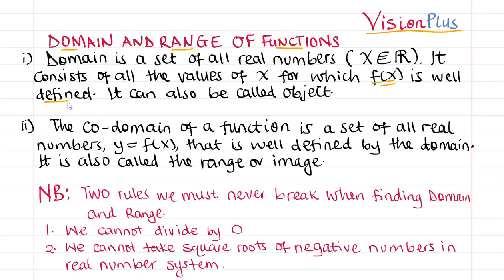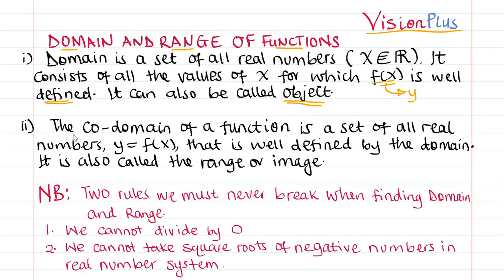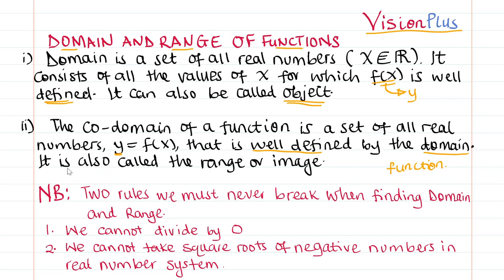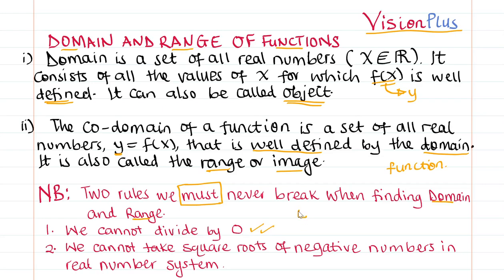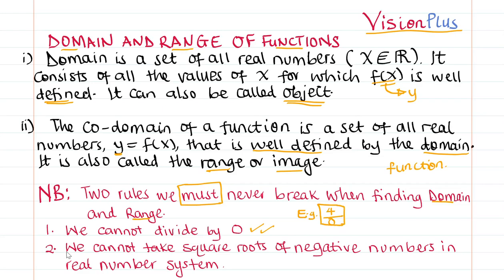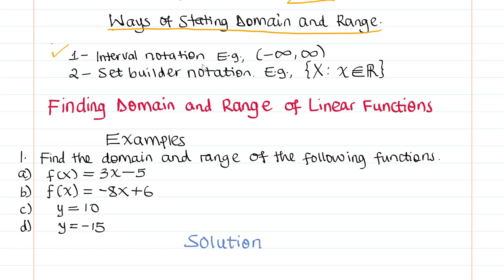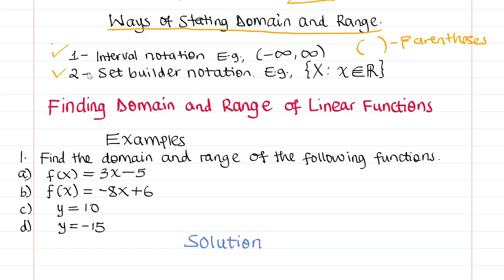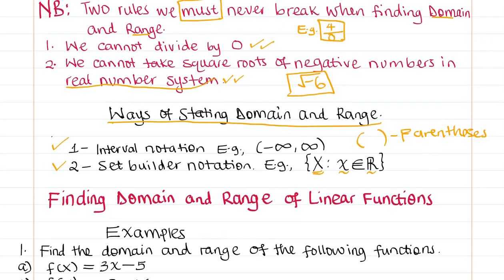Domain and Range Introduction